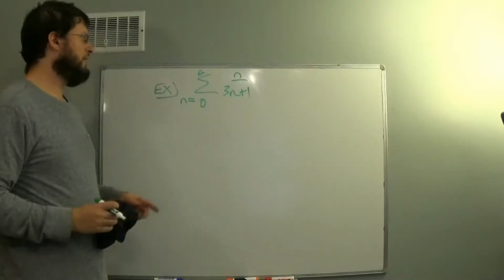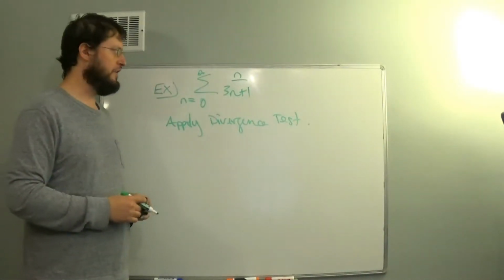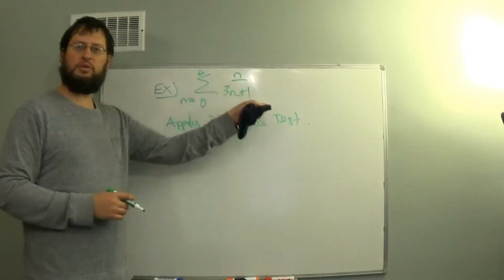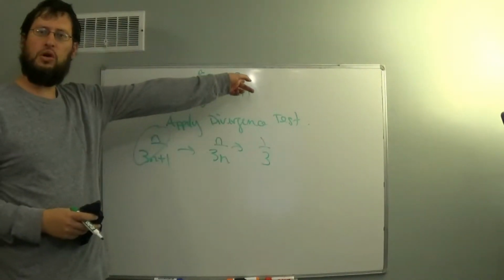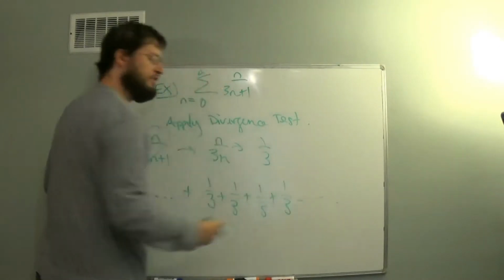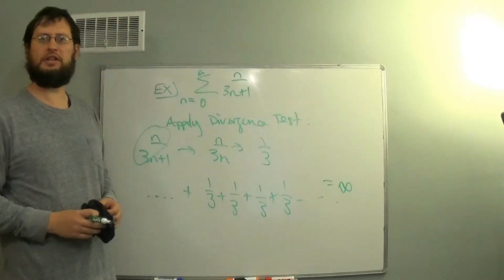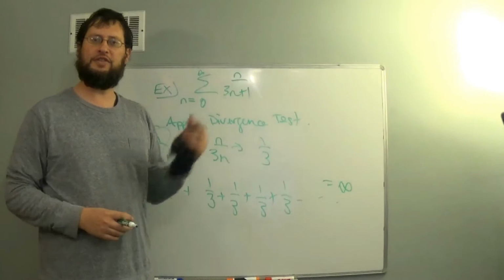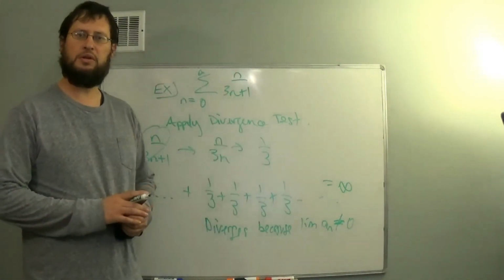8 4 Q3